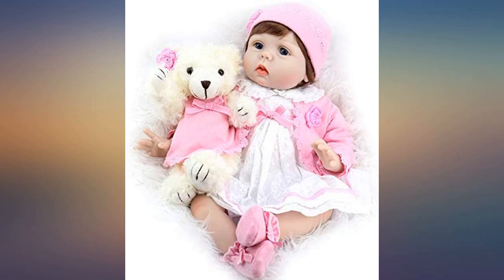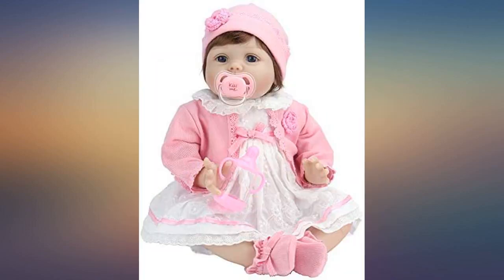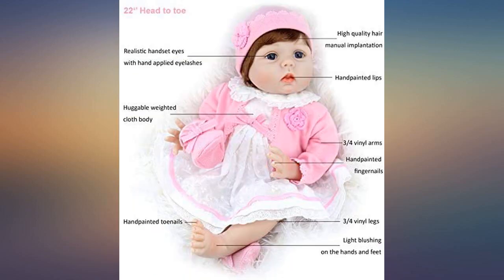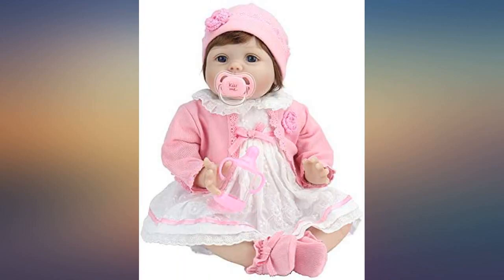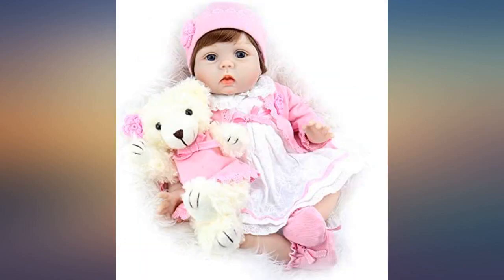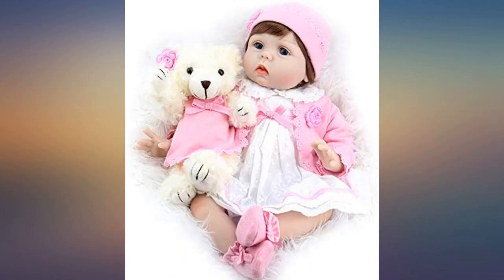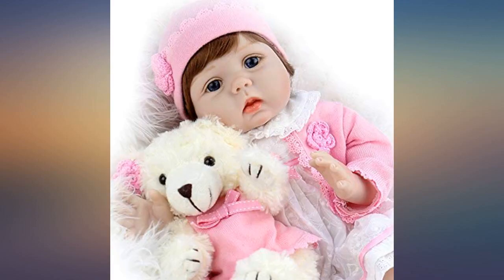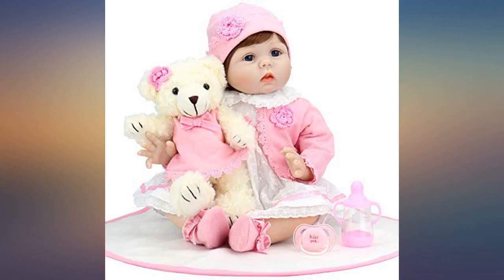Aori Realistic Reborn Baby Doll 22 Inch Lifelike Weighted Reborn Baby Girl Doll review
Main Features:
by entering your model number.. Reborn baby is 22 inches/55cm from head to toe,with soft weighted body for a real baby feel,kids can hand her to everywhere.Baby doll can fit into newborn size(0-3months) baby clothes.. Reborn baby has a realistic looking.Hand applied blue eyes,handmade beautiful brown hair.the arms and legs could be moved and poseable.Real looking expression will make your kids feel like playing with friends.. The baby dolls is a great choice for kids' birthday present,Christmas gift,preschool and home activity,role playing and nuturing play.The reborn doll is also a good choice for granma's accompany and collectors collection.. The doll's head,3/4 vinyl arms and 3/4 vinyl legs,conforms to the safety requirements of ASTM F963 and EN71 for ages 3+,which is safe to your children.. Package includes:Reborn doll*1,Suits*1(just like picture),Plush teddy *1,Blanket *1,Magnet pacifier *1,Bottle *1,Birth certificate*1.